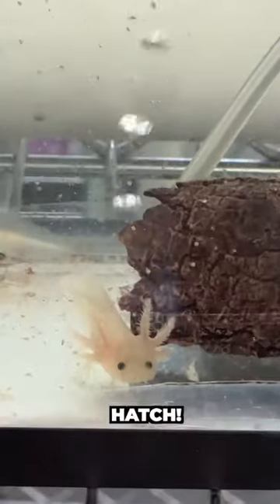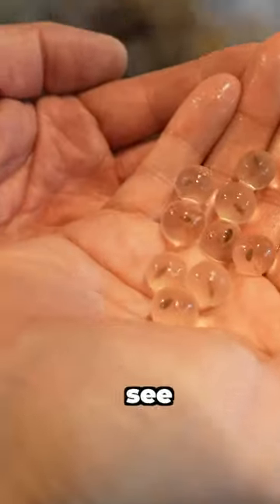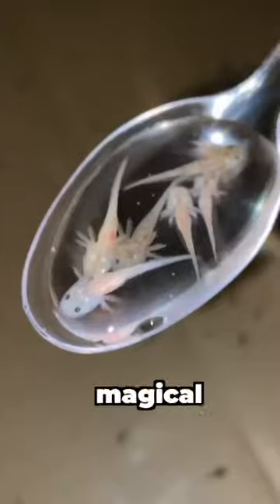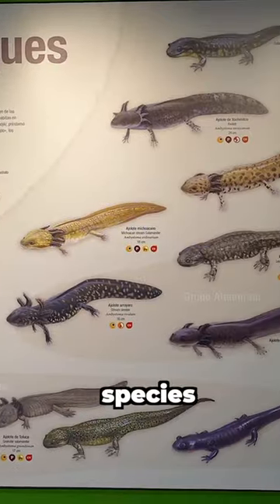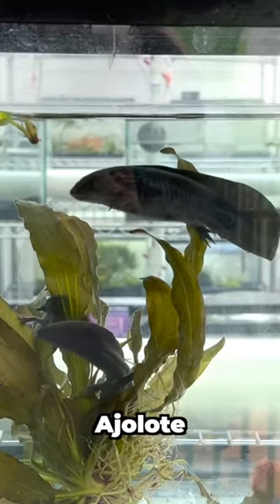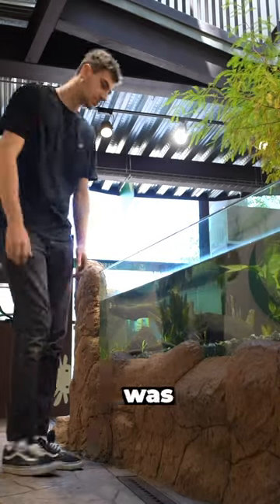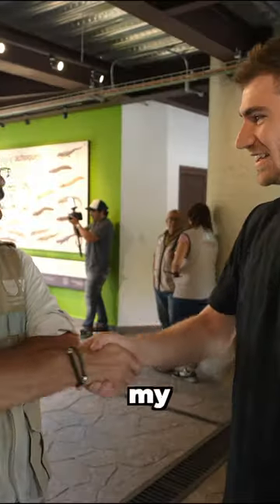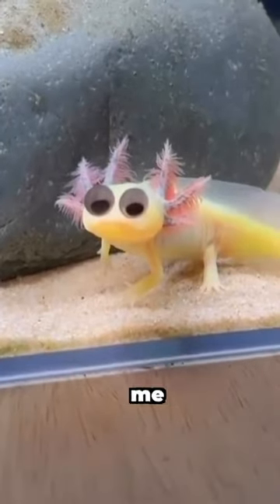Axolotl Eggs 🥚 hatch baby Axolotls! ✨